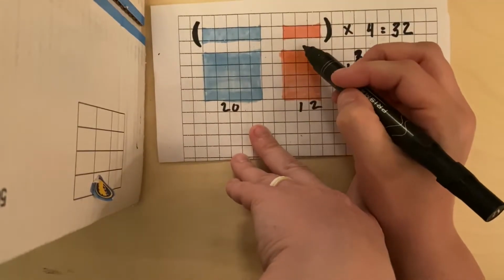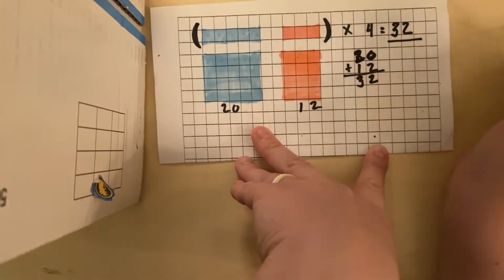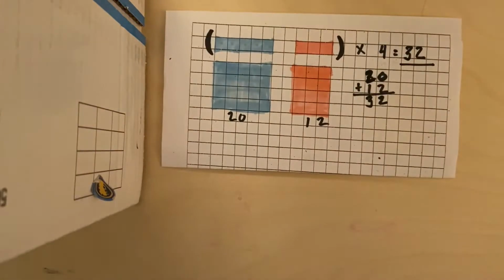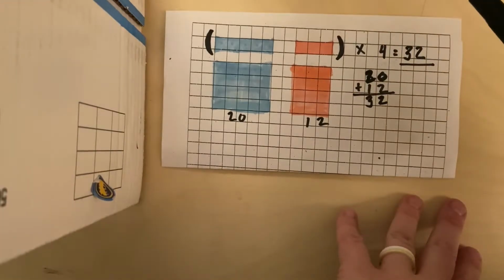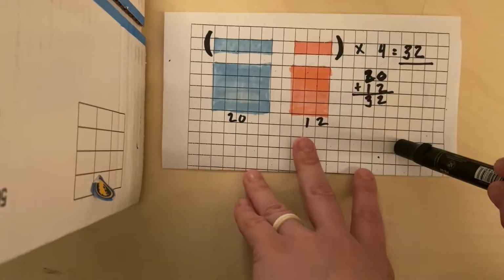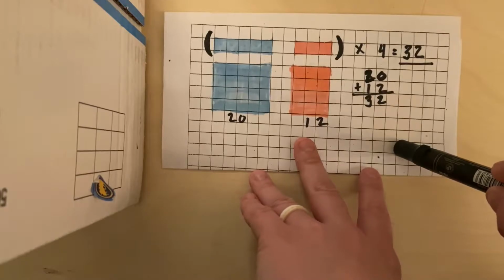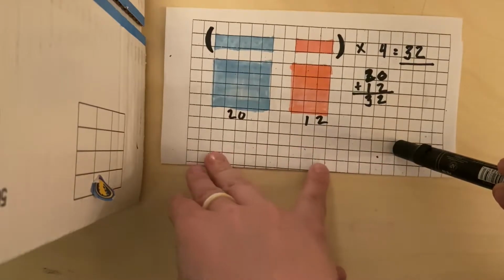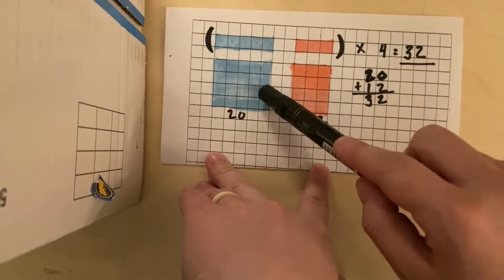Distributive Law of Multiplication - A Math Lesson | Elementary Level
In this math lesson, we will be learning about the Distributive Law of Multiplication. This video lesson is designed for 6 to 12-year-old children to guide them about the application of the Distributive Law of Multiplication.

What is the Distributive Law?
The Distributive Law states that when a number is multiplied by a group of numbers added together, the result is the same as multiplying them separately. For instance, 3 × (2 + 4) is equivalent to (3 × 2) + (3 × 4) which is also equivalent to 3 × 6.

This video lesson helps the child learn the law using beads. Allow your to child explore this practical method for an easy understanding of the various aspects of multiplication.